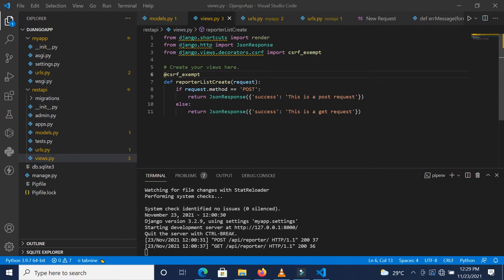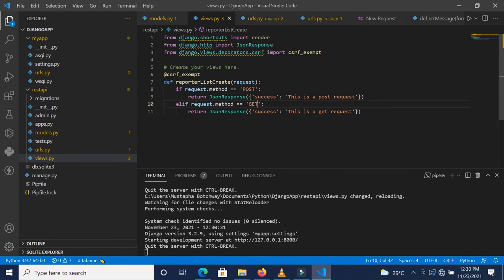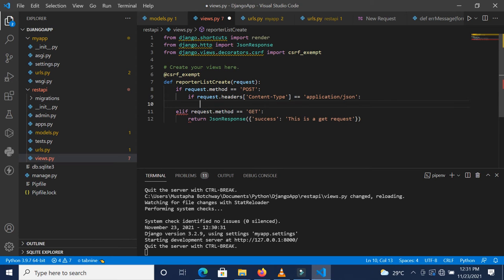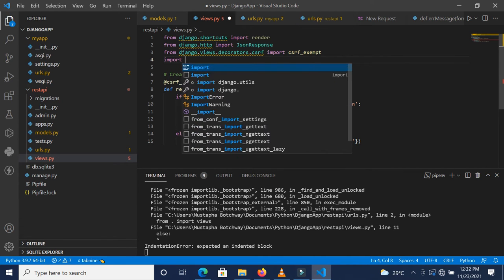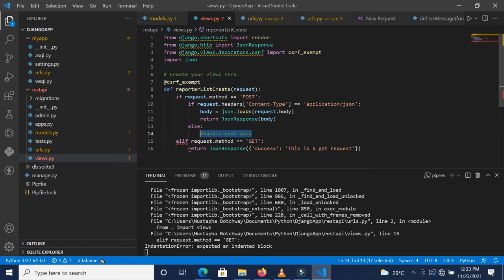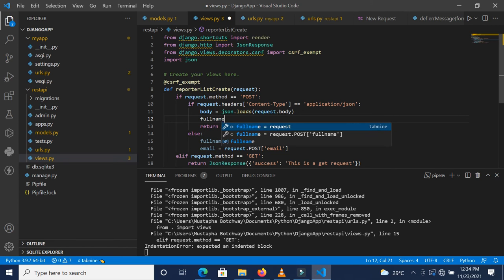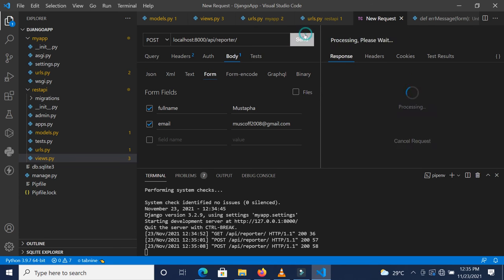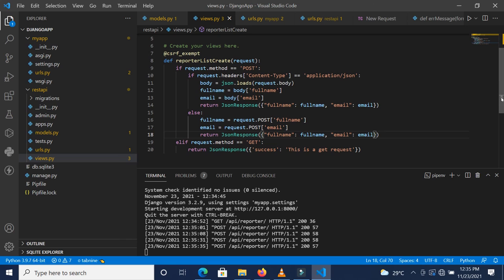Django Restful API Series - Getting POST data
This video demonstrates how to successfully get post data that is sent either as a form data or as a json